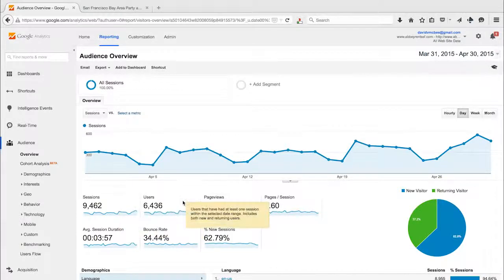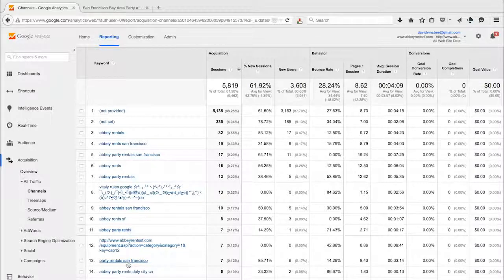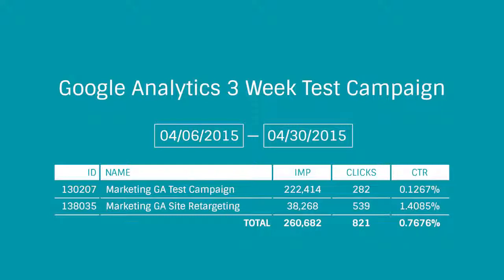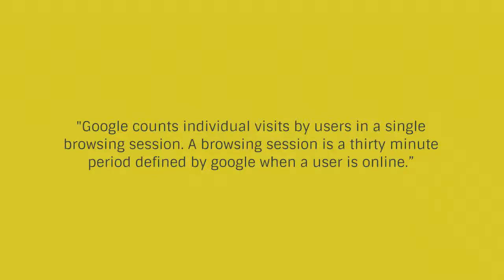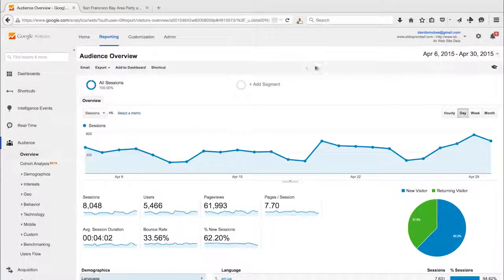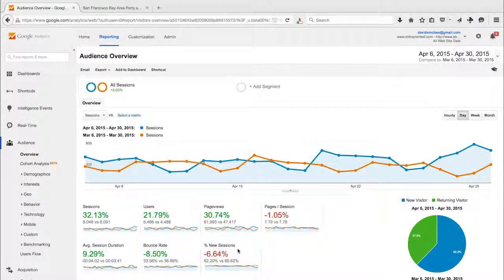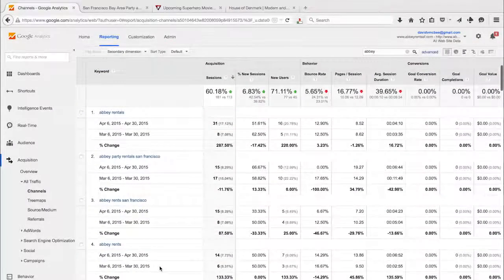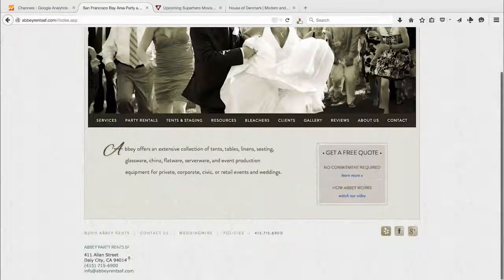Analytics and Display advertising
A faith-based marketing and training company in Arkansas